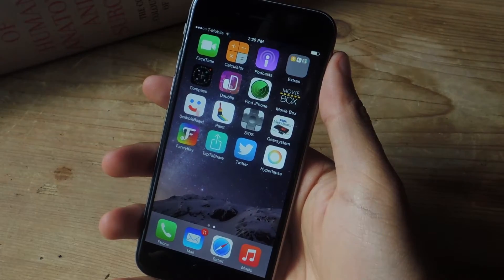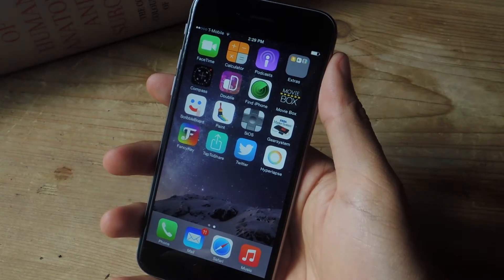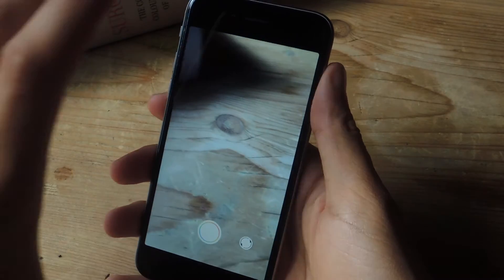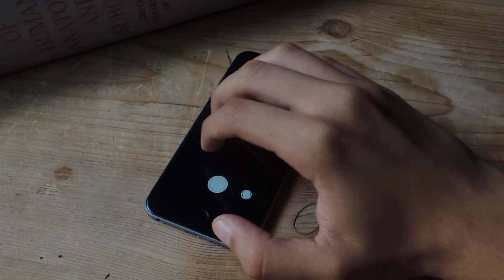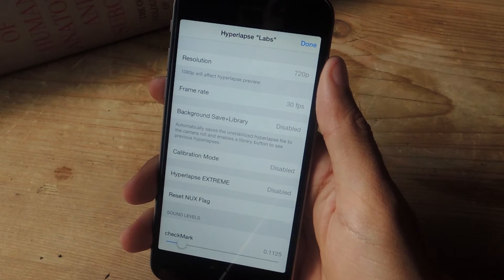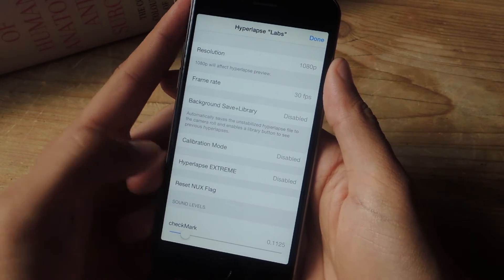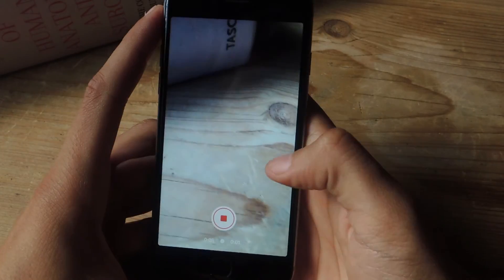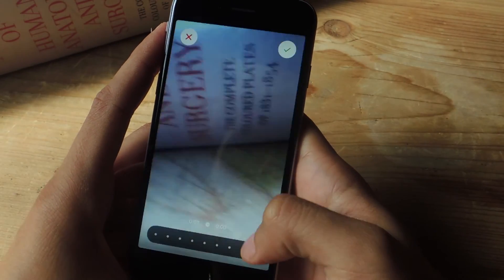Access Hyperlapse's Secret "Labs" Menu to Enable 1080p Recording & More [How-To]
How to Find Hyperlapse's Secret Settings Menu [iOS]

In this tutorial, I'll be showing you how to access the hidden settings menu in the Hyperlapse application for iPhone. Through these settings, you'll be able to enable 1080p video, faster multiplier speeds, and more.